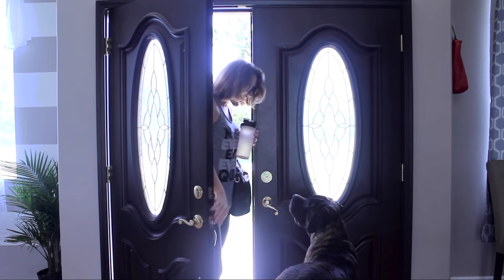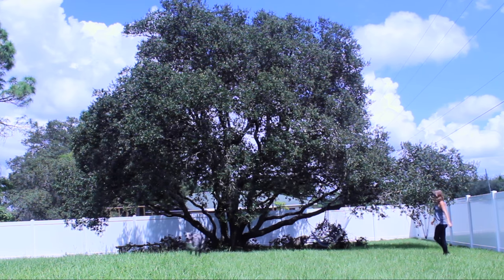My Morning Routine (Meals, Workouts, and Life) | Vlogging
Ahhhhh . . . I'm not sure WHY this video is so highly requested, but I heard you! Ask and you shall receive.

This is a very REAL morning. Nothing glamorous or staged . . these are my actual, authentic day to day habits and responsibilities. It would be more fun to make it appear more glamorous, but that's not going to help any busy individuals in the world ;-). Enjoy! x, t

++Keep Tabs on Tara!